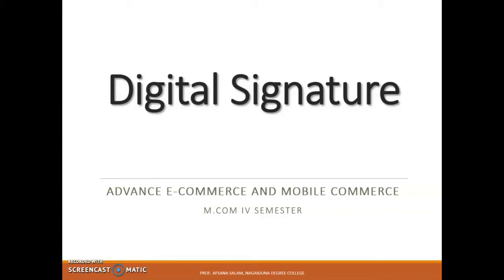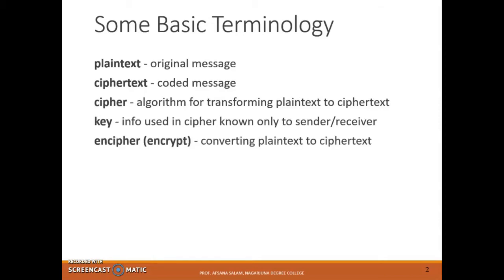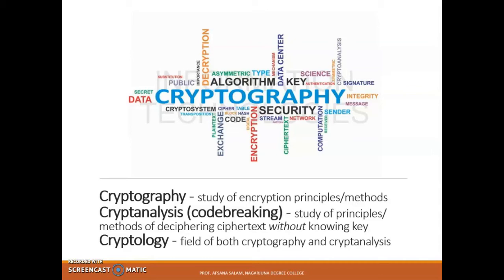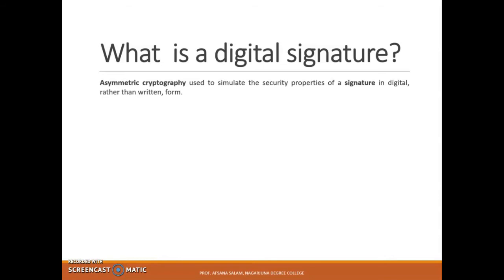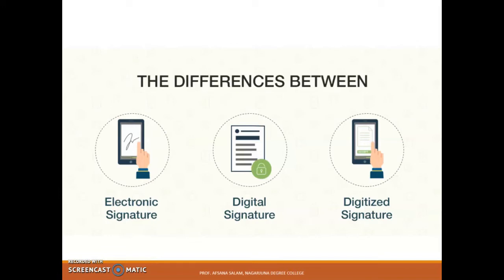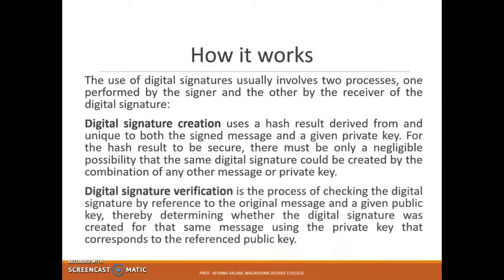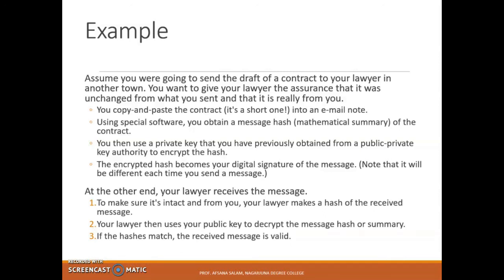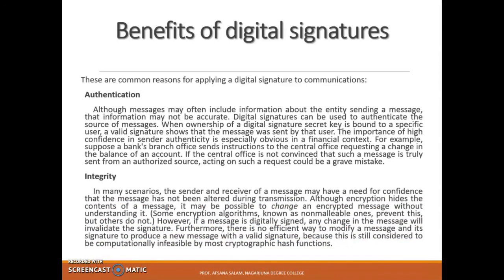Digital Signature - Advance E-Commerce and Mobile Commerce